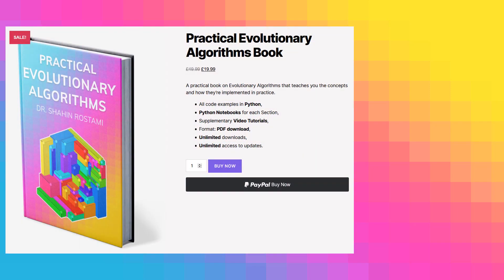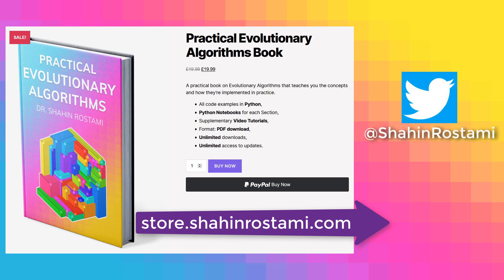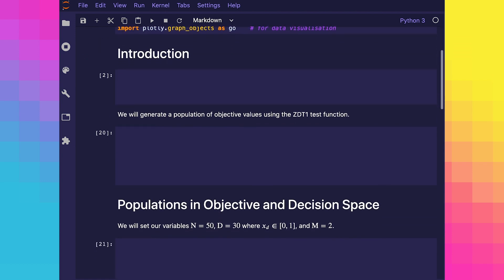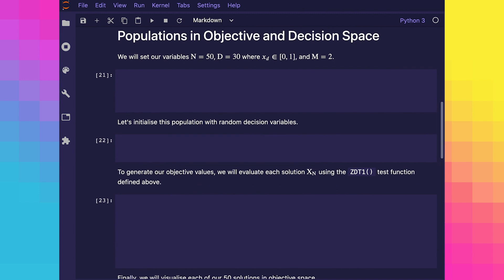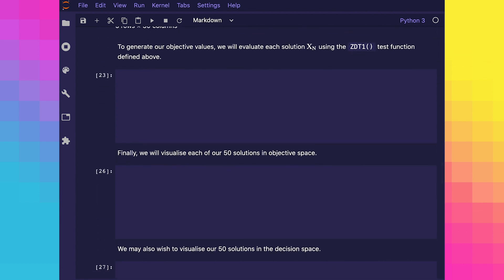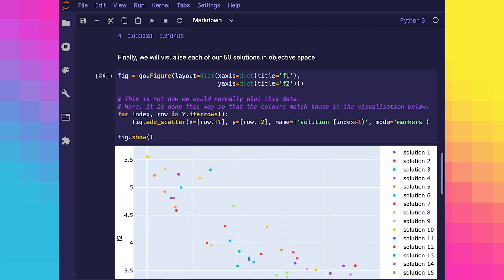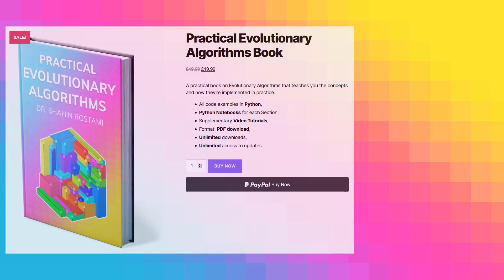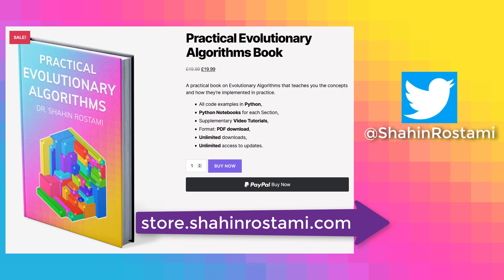Evolutionary Algorithms - Populations in Objective and Decision Space